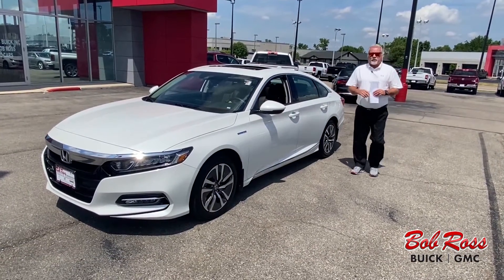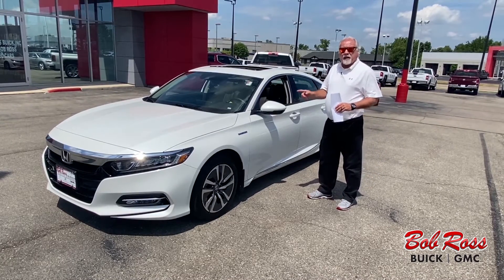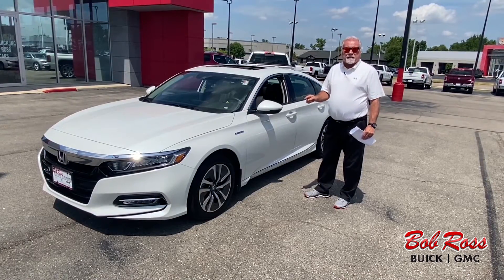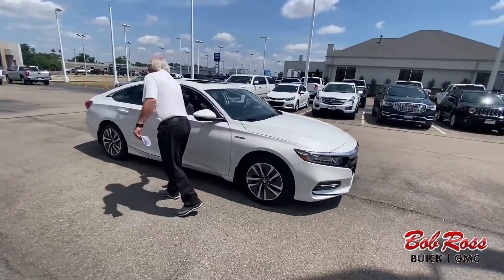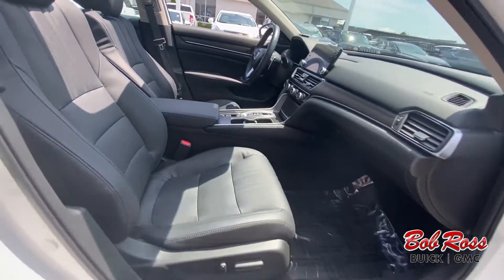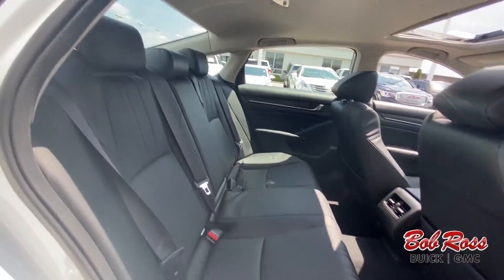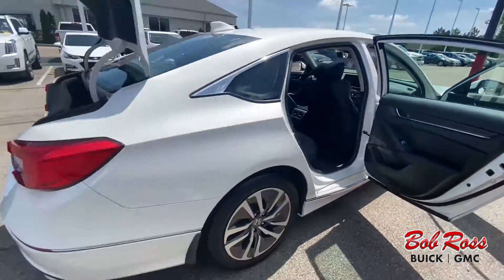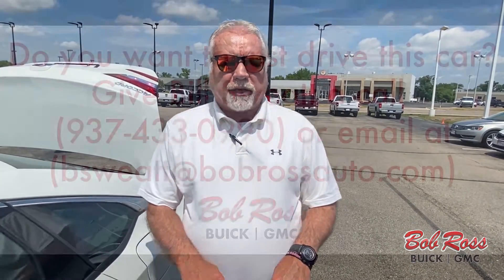Check out this Honda Accord Hybrid EX-L (M4827A) with Bill Sweatt!